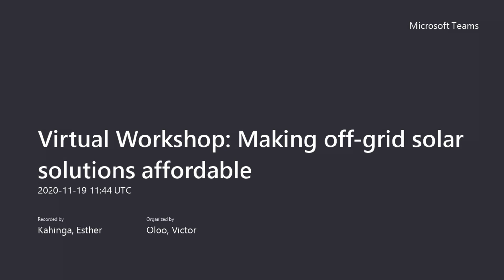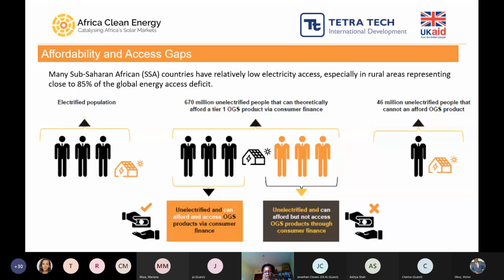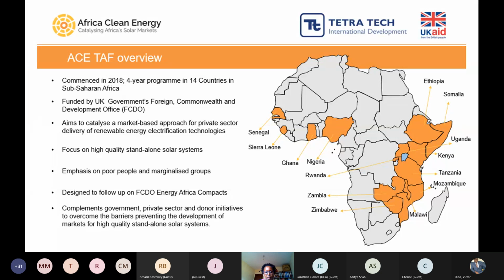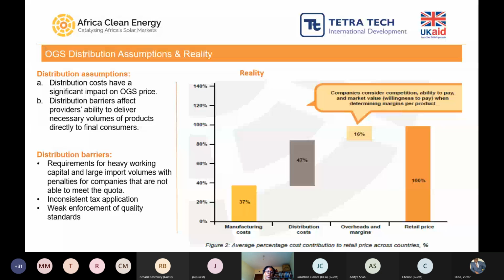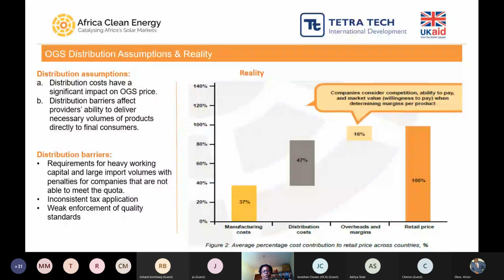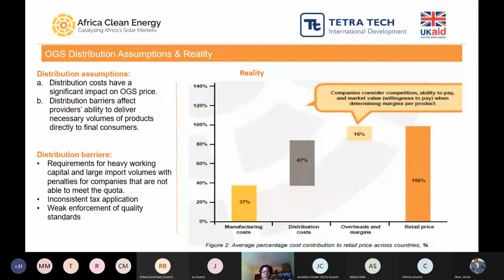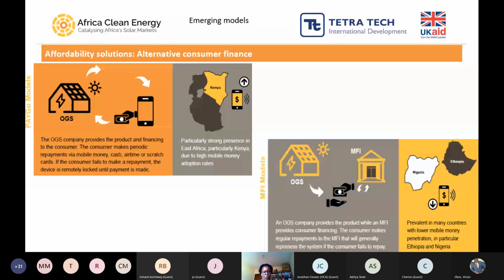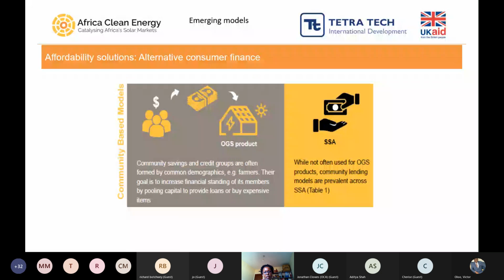Workshop: Making off grid solar solutions affordable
Despite ambitious 2020 electrification targets, many Sub-Saharan African (SSA) countries still have relatively low electricity access, especially in rural areas representing close to 85 percent of the global energy access deficit . Off-grid solar products have been identified as the least-cost solution to addressing the energy access gap in the region. However, challenges of access and affordability are hindering progress towards achievement of the electrification targets. Some of the factors affecting access and affordability are distribution and consumer financing options. The Africa Clean Energy Technical Assistance Facility (ACE TAF) commissioned two studies on affordability to get deeper insights on distribution costs, and alternative consumer financing.

Distribution costs
Distribution costs and barriers are considered one of the key reasons for limited uptake of off-grid solar energy systems products in Sub-Saharan Africa. This is mainly due to two assumptions, 1) that distribution costs have a significant impact on OGS price, therefore limiting affordability for OGS products’ target market; and 2) that distribution barriers affect providers’ ability to deliver necessary volumes of products directly to final consumers, therefore, limiting availability of the products.
However, the study on Understanding the impact of distribution costs on uptake of OGS products in select SSA countries had two key findings. First, it was found that although distribution costs accounted for about 47% of the retail price for OGS products there was little variation in landlocked and non-landlocked countries. Rather, OGS companies also considered other factors such as manufacturing costs, overheads, competition, ability to pay and market value in arriving at the retail prices. Secondly, there are other barriers in the distribution chain that were limiting the availability of OGS products for the final consumer. These barriers are heavy working capital requirements, requirements for large import volumes with penalties for companies that are not able to meet the quota, inconsistent tax application, weak enforcement of quality standards, Companies face similar distribution barriers across landlocked and non-landlocked countries.

Alternative consumer financing
Consumer finance mechanisms have been instrumental in enabling increased access to off-grid solar (OGS) products. Consumer financing mechanisms reduce the upfront cost of these products and require relatively small regular repayments until the cost of the system, plus additional fees such as interest, is paid off. However, the current coverage of consumer finance models is not universal, and some groups, particularly in vulnerable communities, are left un- or underserved. The total price of a household tier 1 OGS product averages USD 147 and approximately 40% of Sub-Saharan Africans live on less than USD 1.25 per day, making the products prohibitively expensive for many. Though progress has been made in reducing affordability barriers, 46 million people are still unable to afford OGS products even after the reduced upfront costs enabled by consumer finance mechanisms.  Additionally, due to challenges such as a lack of mobile money penetration or access to MFIs, many of the 670 million consumers that are theoretically able to afford OGS products are unable to access the consumer finance mechanisms that would allow them to do so.
The study on Access to consumer finance for vulnerable communities found that there is no one size fits all solution and that stakeholders in the OGS sector need to work together to address affordability barriers. Some or the recommendations include: leveraging the social structures of community groups, increasing the availability of disaggregated energy access data, availing infrastructure that makes it possible to set up consumer finance e.g. mobile networks and MFI branches, leveraging international remittances for energy access and testing rental models in specific communities.
It is against this background that ACE TAF and the Open Capital are organizing a workshop on How to provide consumers with more affordable OGS products that took take place on 5th November 2020 at 2.30pm East Africa Time. The workshop discussed findings from the two reports and find out what it will take to provide consumers with more affordable OGS products.